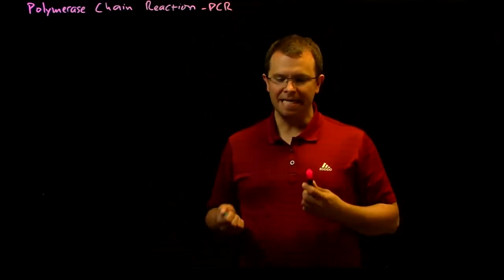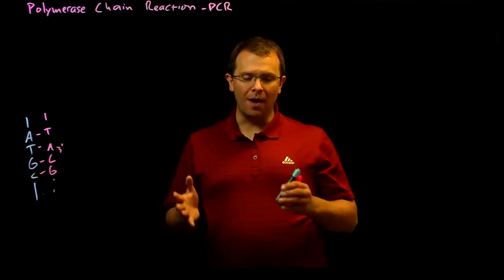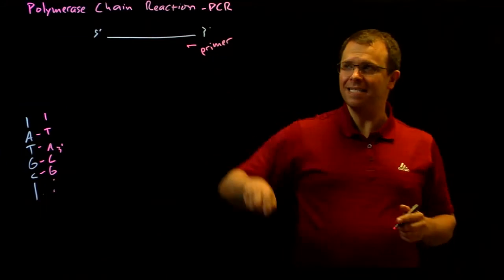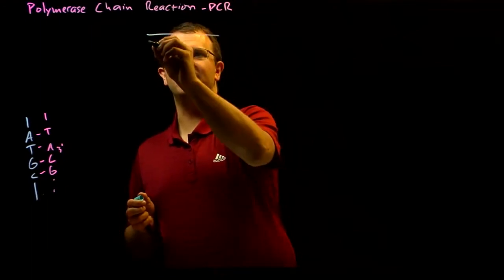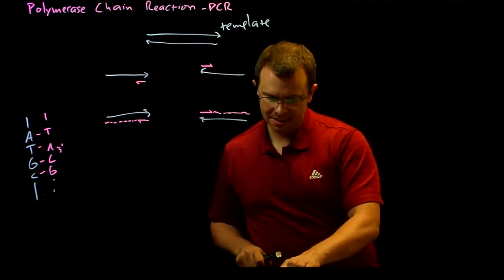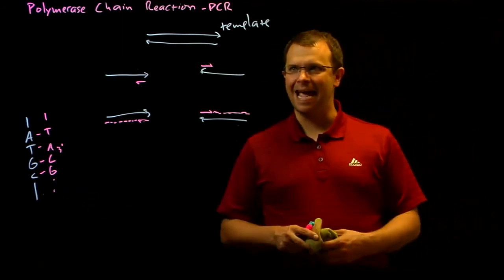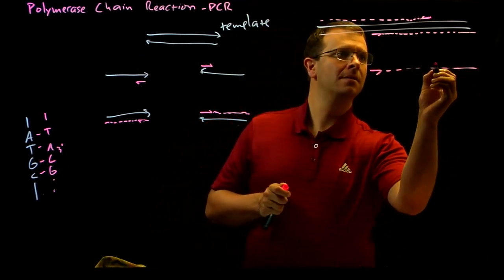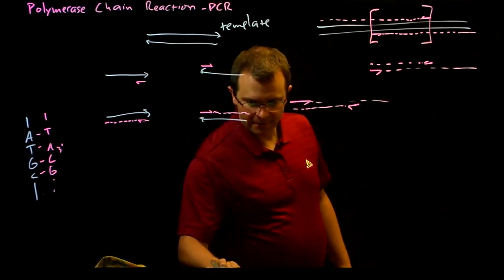Polymerase Chain Reaction (PCR)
What is PCR? What is a PCR "primer"? What happens during the 3 steps of a PCR cycle -- melting, annealing, and extension? Why is PCR called a "chain reaction"? How can PCR "select" a small segment of DNA out of a large mixture?